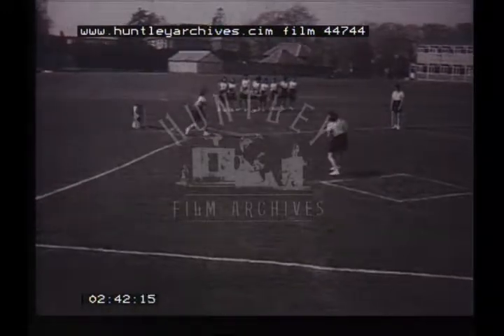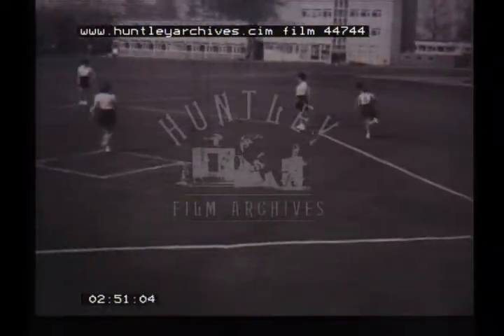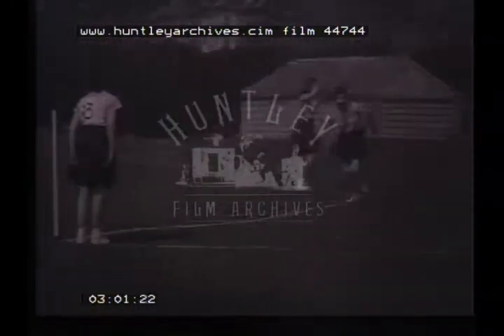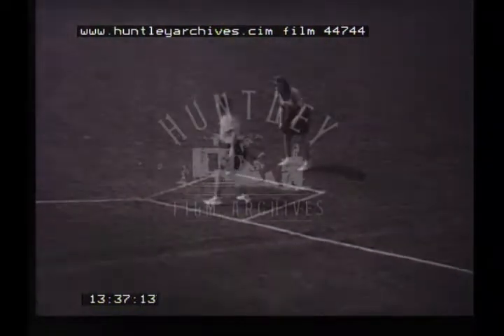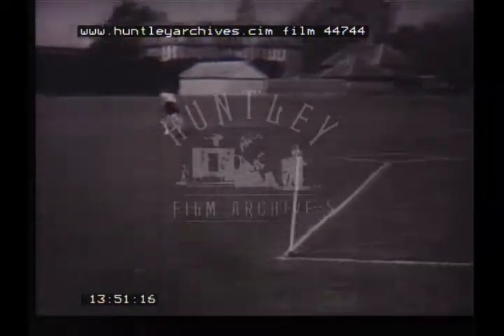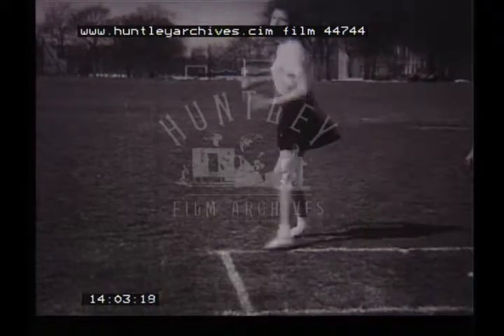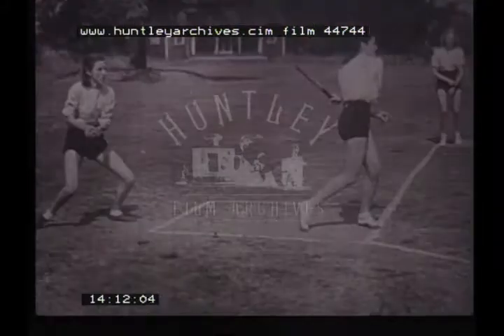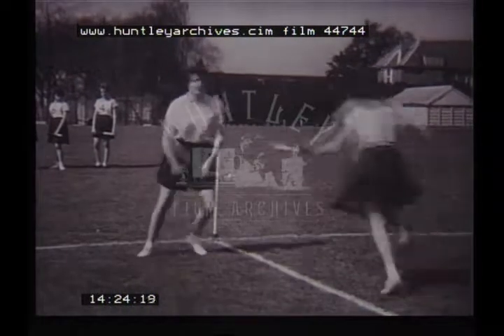Rounders explained, 1940s - Film 44744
Rounders
as described by a plummy English lady
The rules and technique of play - definitely not baseball !